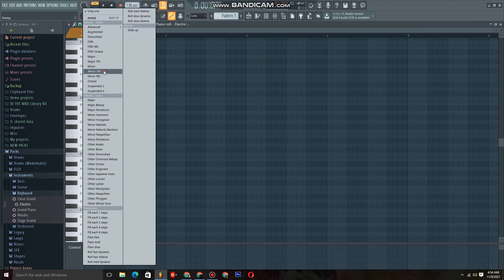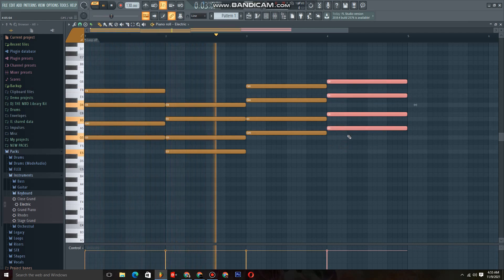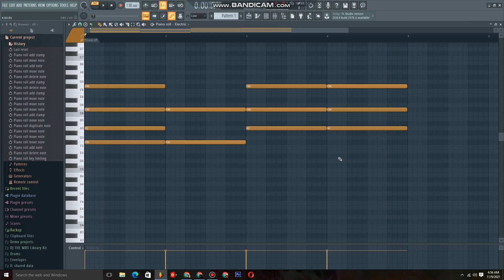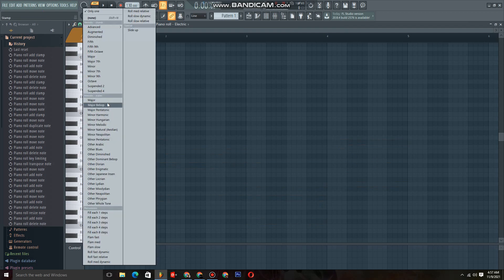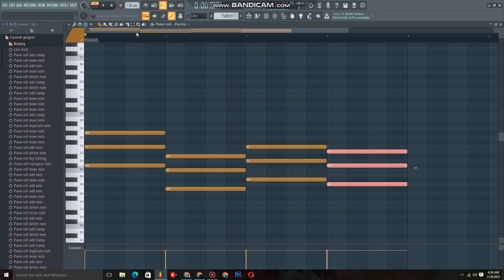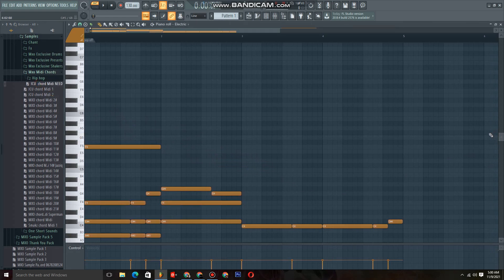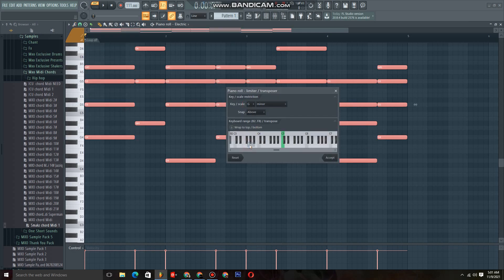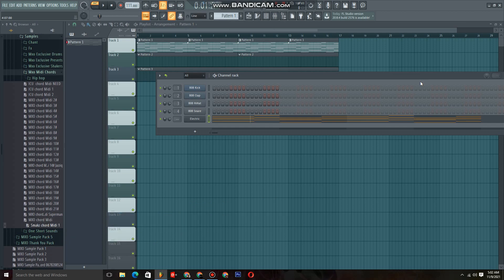Chord Trick that will better your producing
I hope these video helped you and may God bless you.

10k Sub Am dropping a MXO Sample Pack 5 "GOLD Pack"

Please FOLLOW the kid on social media.